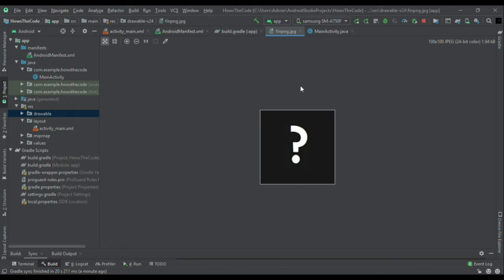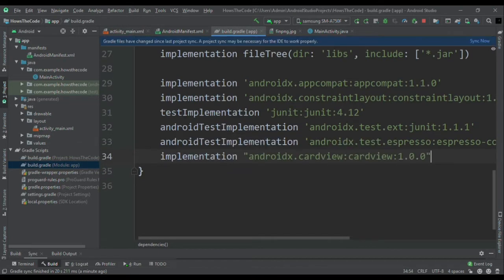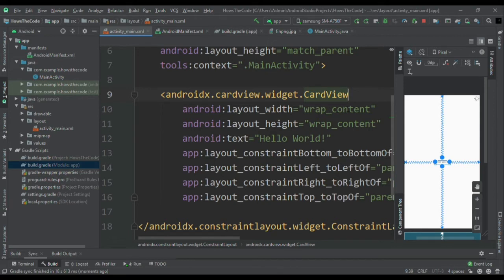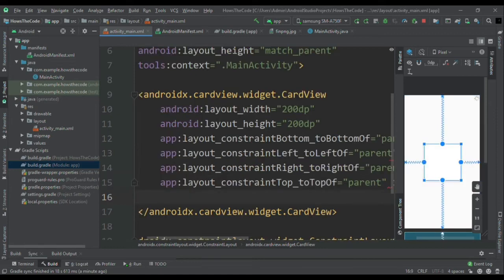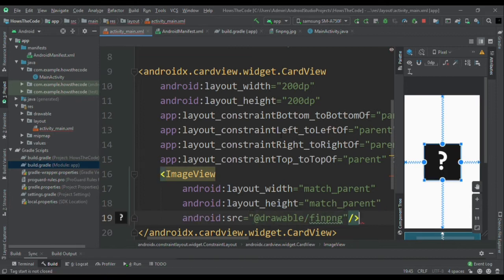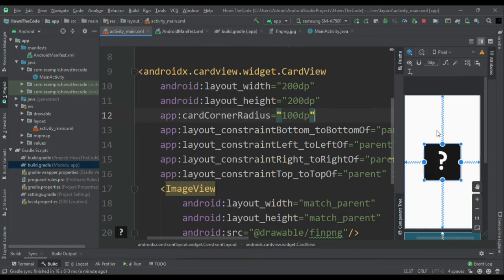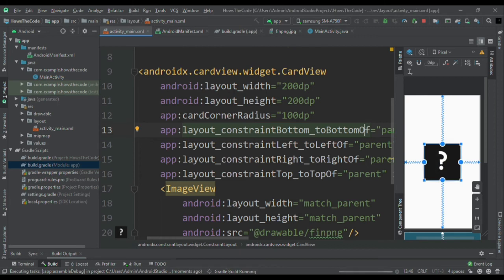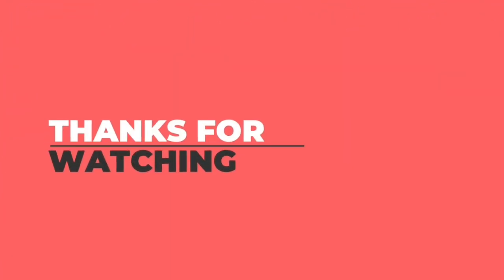How to make Circular ImageView without using any third party library in Android Studio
In this video, you will find the easiest way to create your own circular imageview without using any third party library but with the oftenly used cardview.

CardView Dependency:

implementation "androidx.cardview:cardview:1.0.0"

Those who don't know what is match_parent and wrap_content...
They are oftenly used while designing in Android Studio. match_parent sets the size of the object same as the parent of it. Similarly here, when I used match_parent in Imageview, it used the size of cardview, which was it's parent.
wrap_content on the other side is used when you don't want excessive space and just want the space which is enough for the object itself.